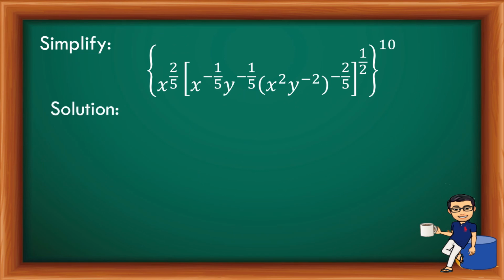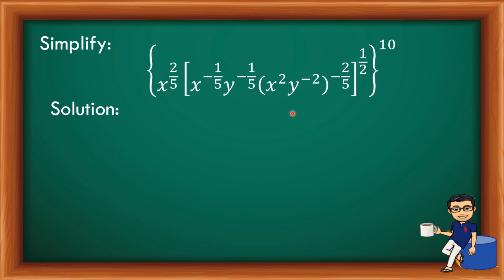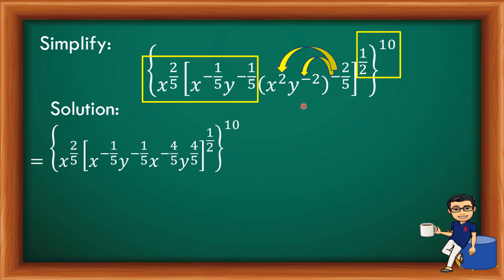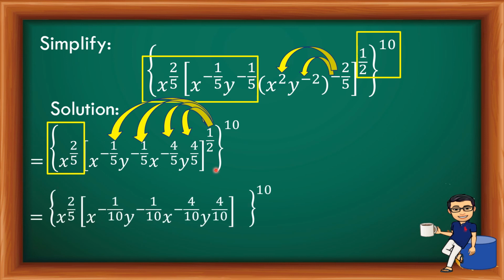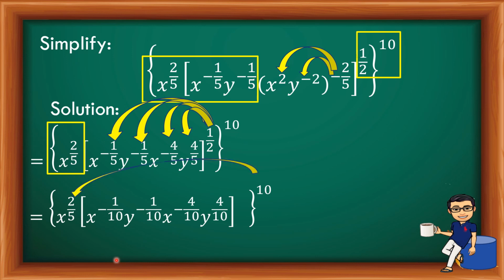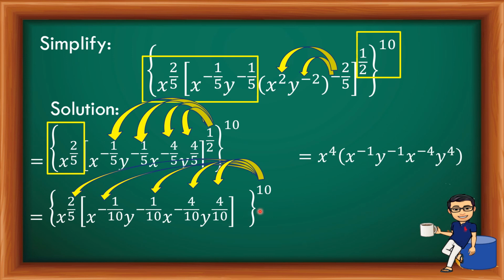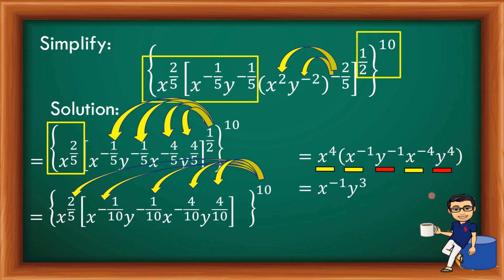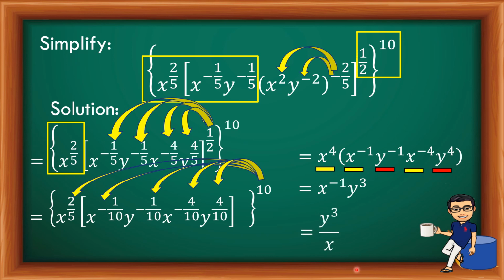Algebra Challenge 6 Make it Simple - Laws of Exponents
This video is a tutorial in challenging algebra questions.